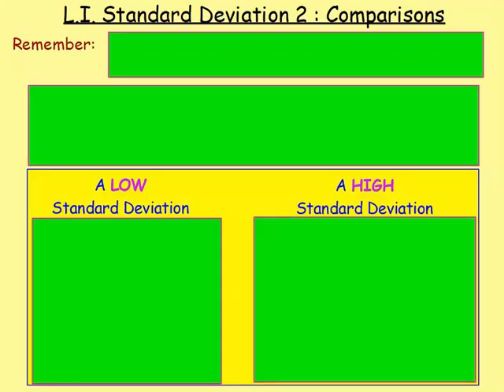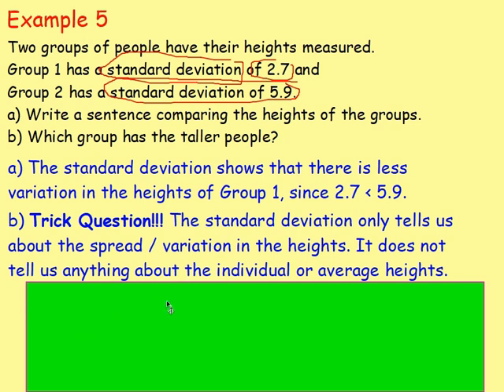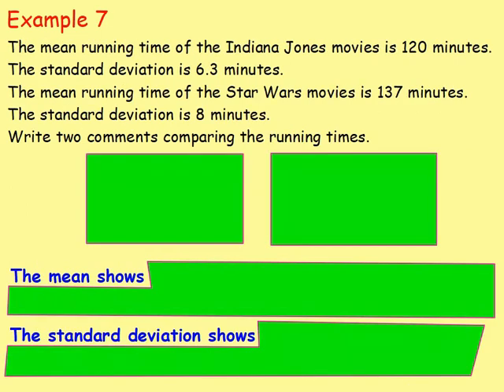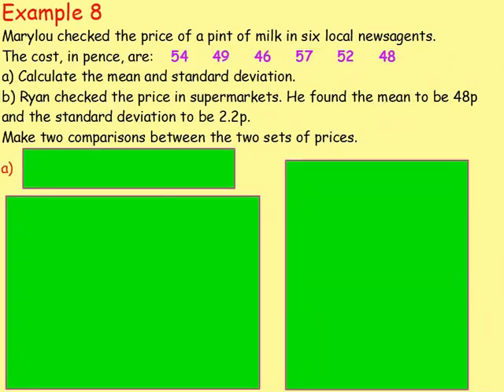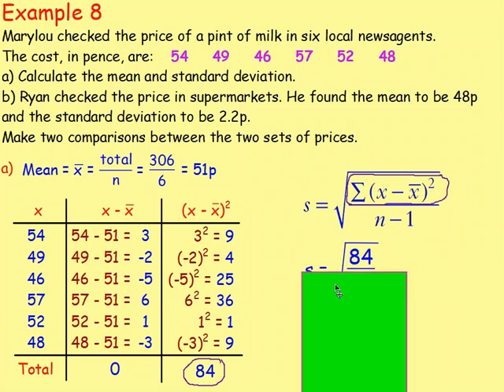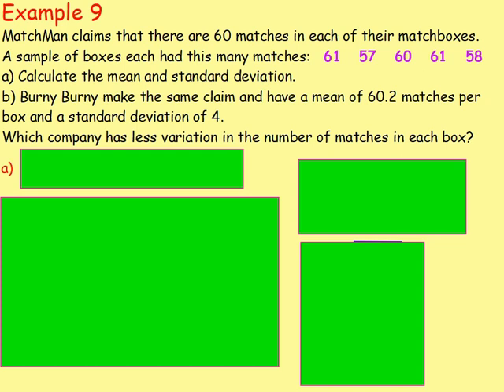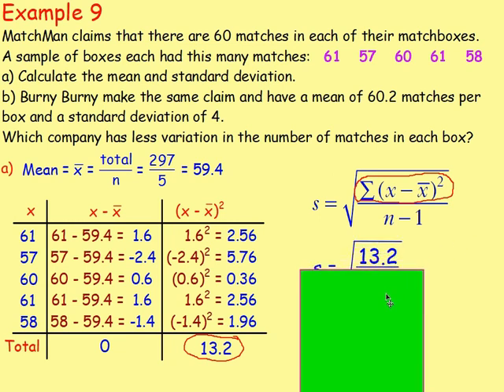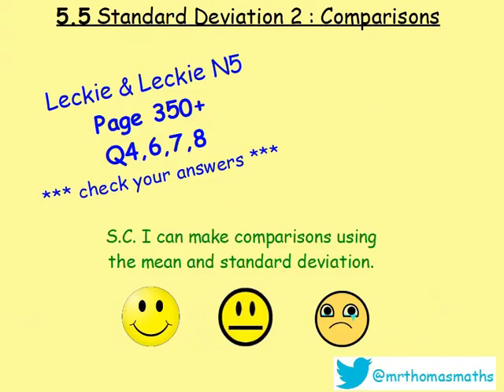5.5 Statistics 5: Standard Deviation 2 - Comparisons - National 5 Maths Lessons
Here is National 5 Maths, Chapter 5 - Statistics
Lesson 5 of 8 : Standard Deviation 2 - Comparisons